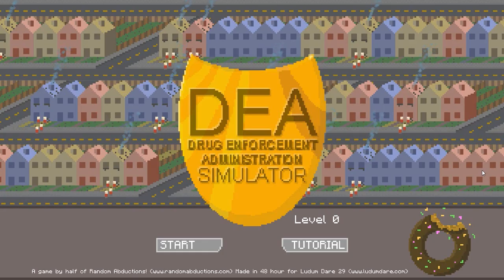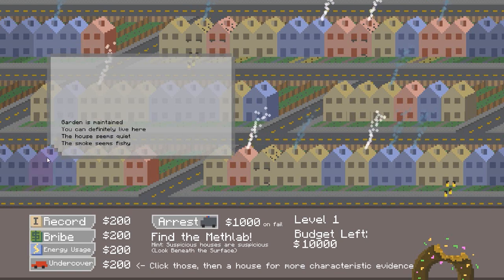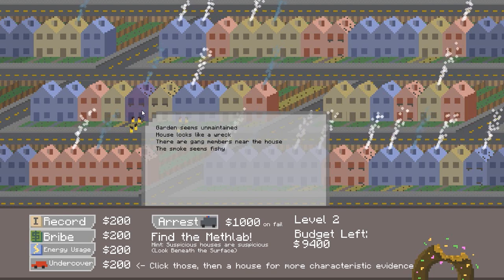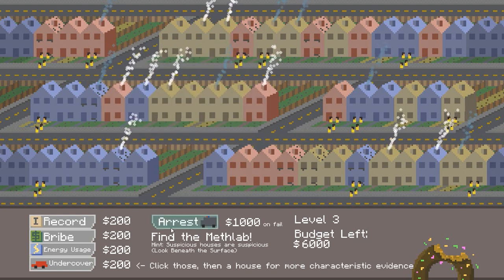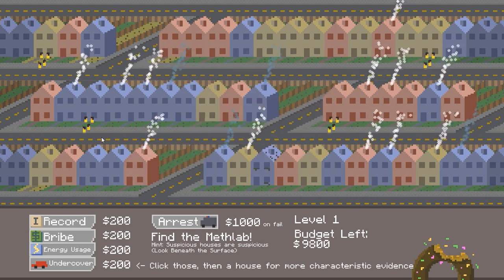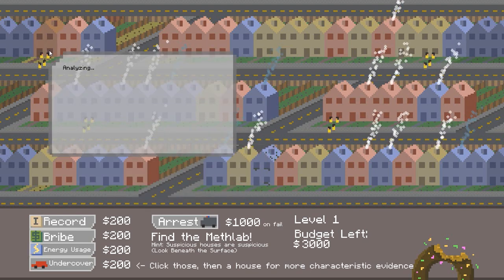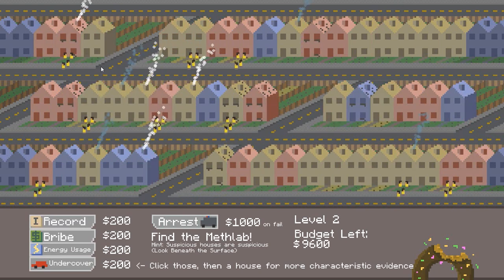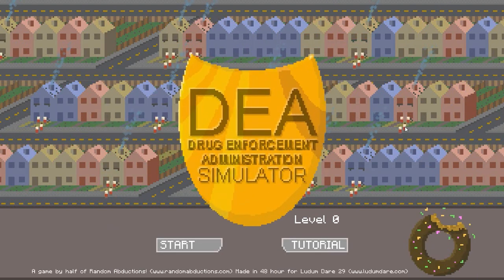DEA Simulator - Things We Play LET'S LOOK!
Mike takes to the streets as a DEA agent tackling the recent rise of meth labs in DEA Simulator, and entry to the Ludum Dare 29 competition.

For more information about Ludum Dare check out the official

Follow Mike on twitter: @videosaur